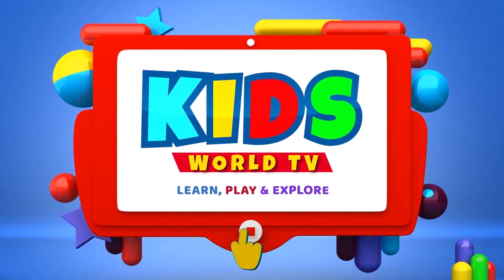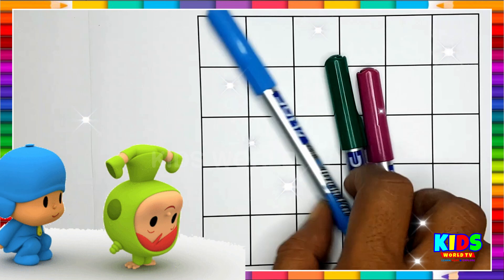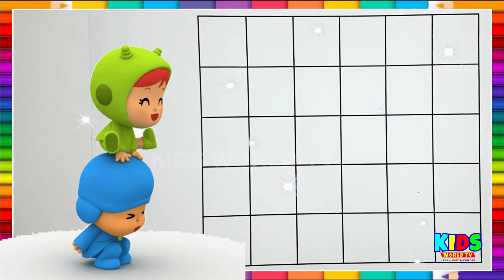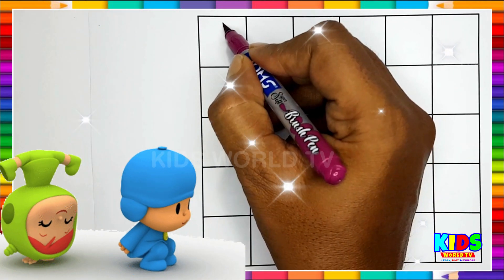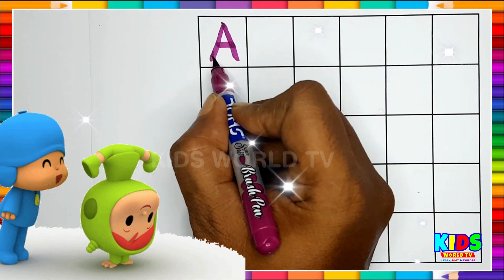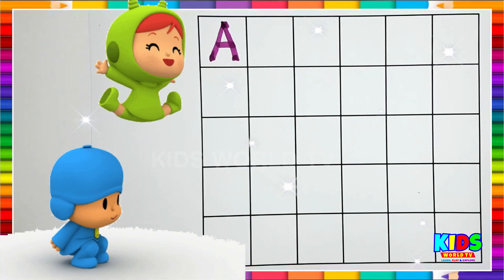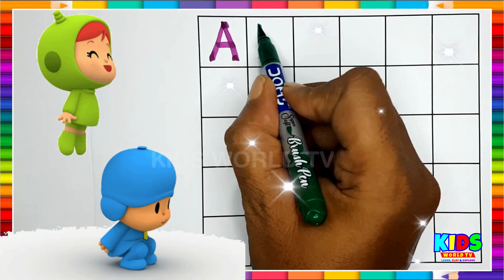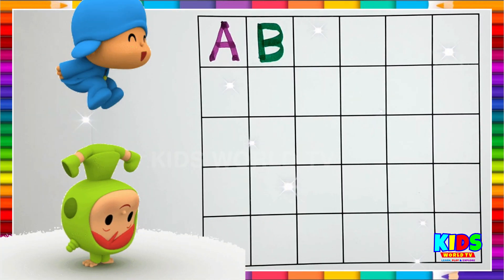A for Apple,B for Ball, Alphabets, छोटे बच्चों की पढ़ाई,kids class,toddlers kidssong abcdsongs✍🌧